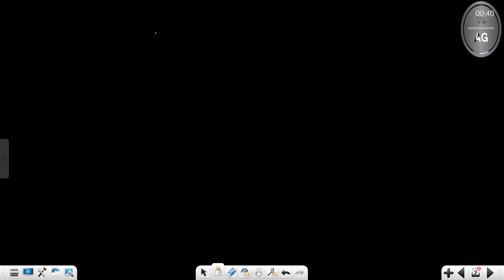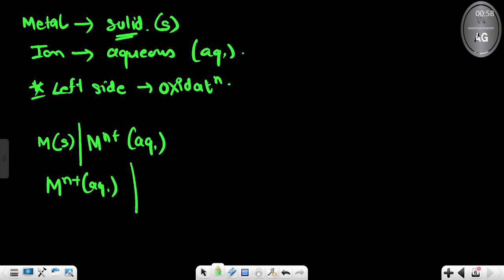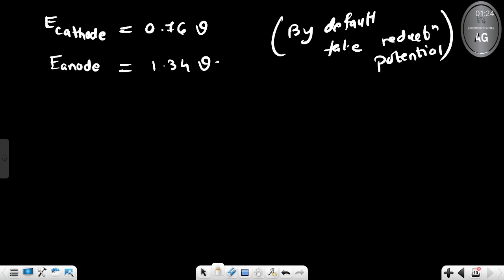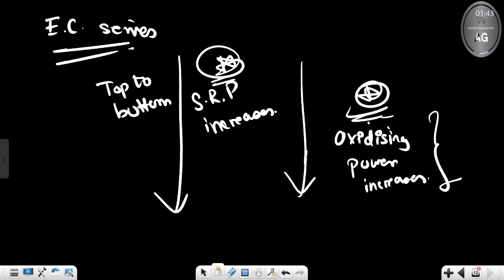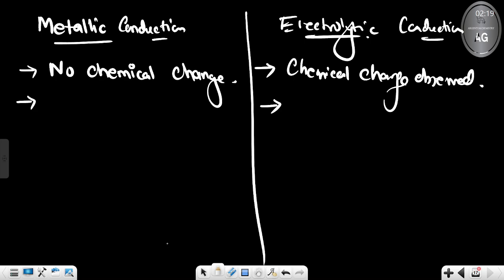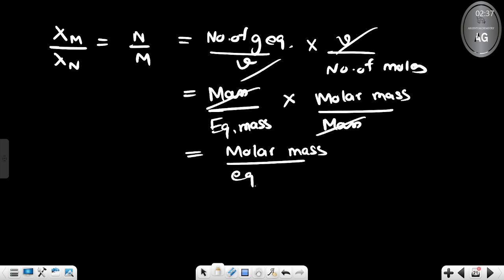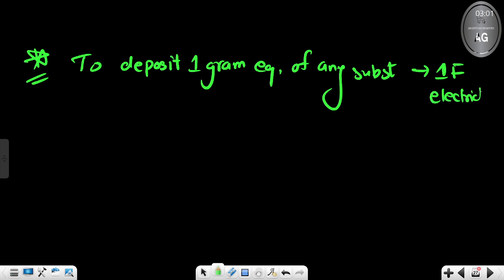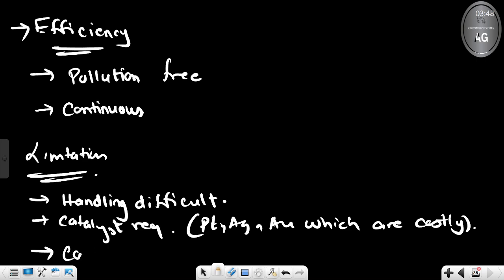ELECTROCHEMISTRY IN ONE SHOT BY ARGENTUM CHEMISTRY